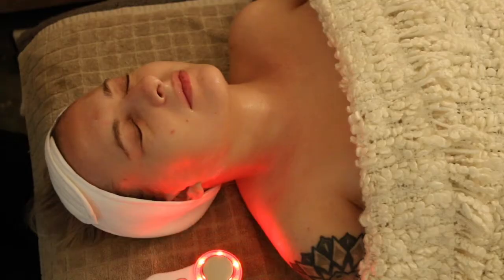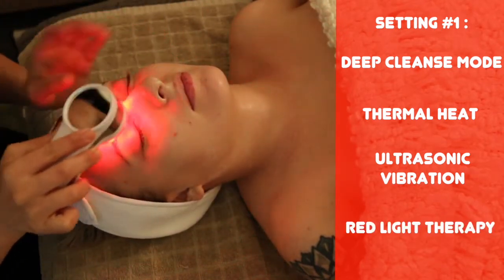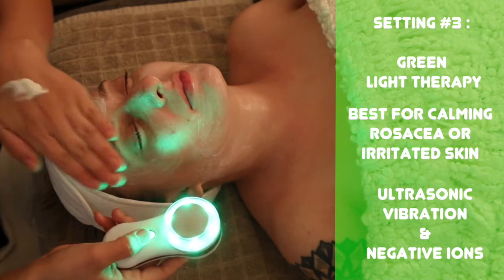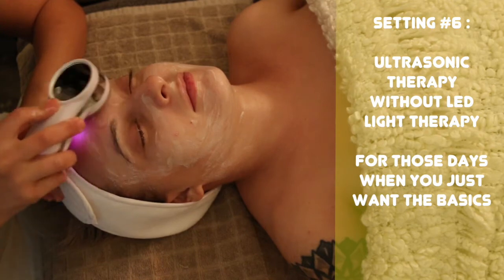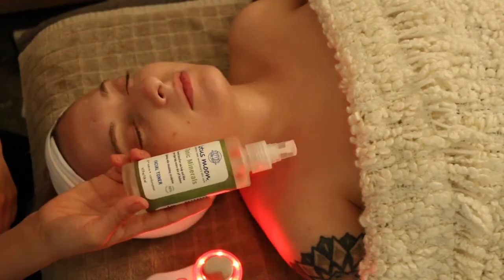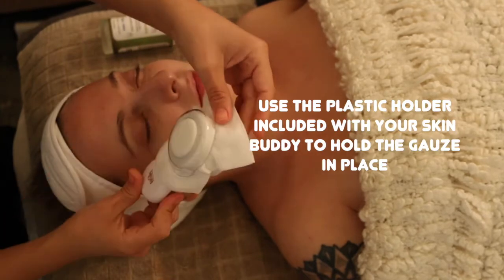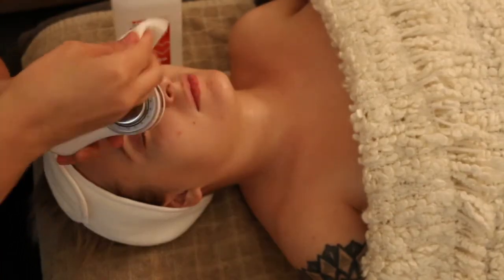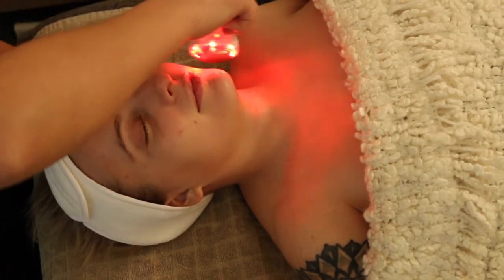How to use MYSKINBUDDY and why every skin needs it!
Skincare Guru Adina Diaz loves MYSKINBUDDY!

Watch this video to learn about the benefits and how to use MSB at home!

If you live near Los Angeles, CA contact Adina Diaz the Skincare Guru to schedule a custom MYSKINBUDDY facial and take one home!